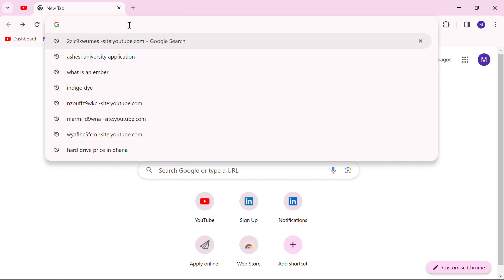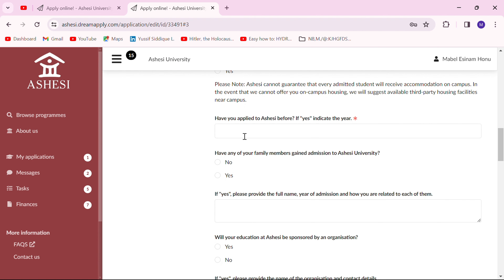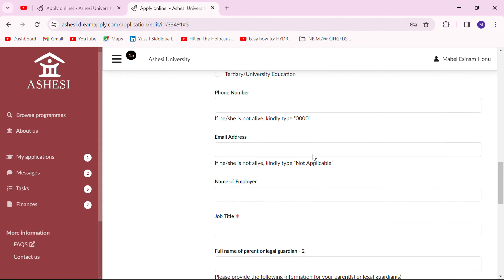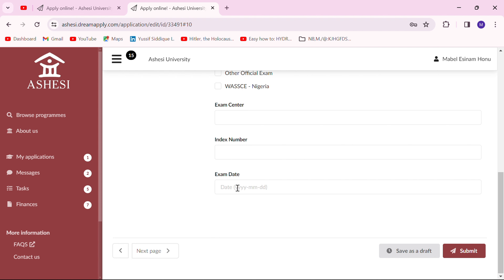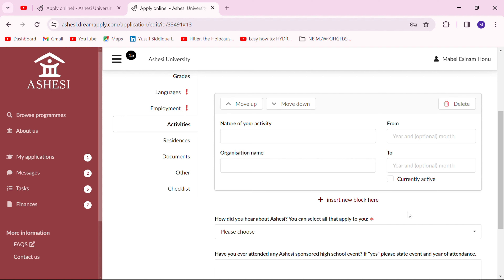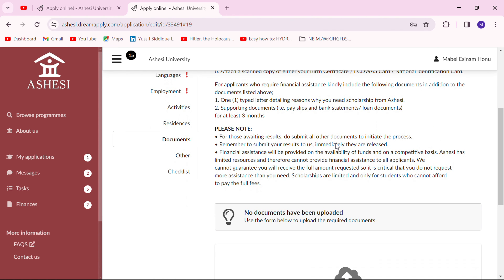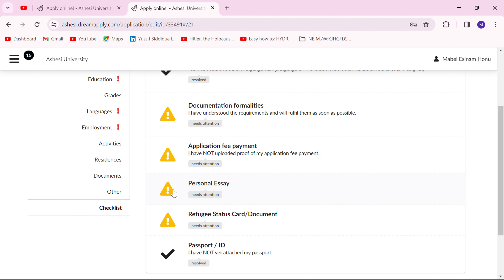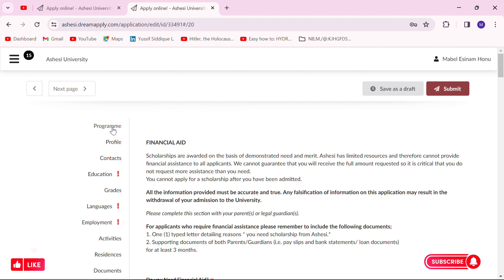How to Apply for Ashesi University Admission 2024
Are you interested in Applying for an admission in Ashesi University?
Here is a video to take you through all that you need to know and the details to take note of.